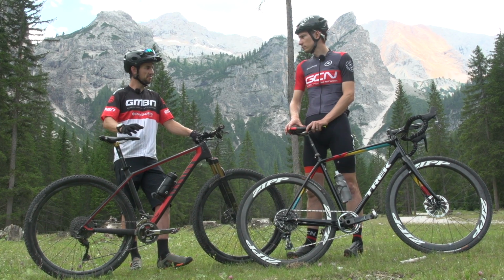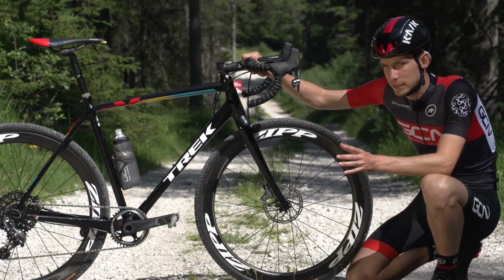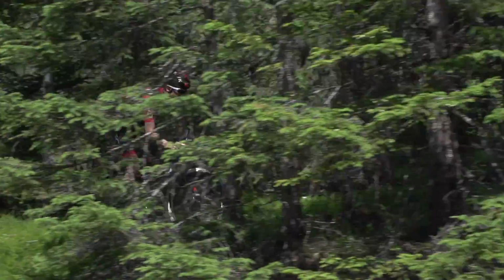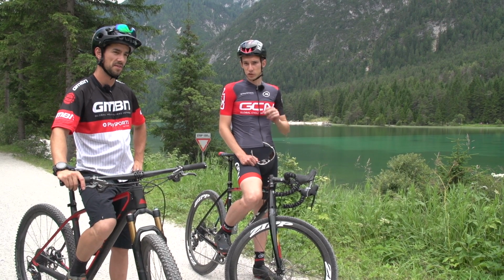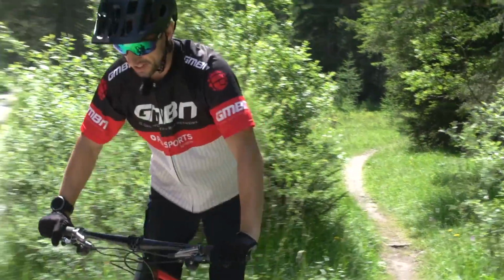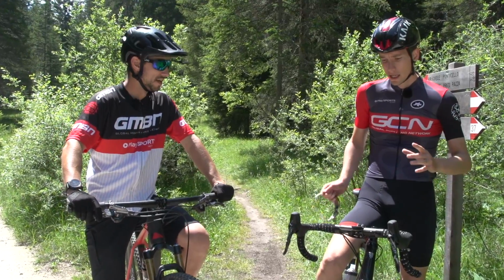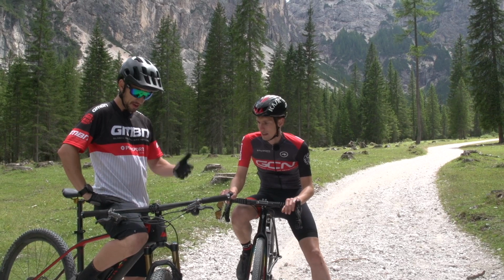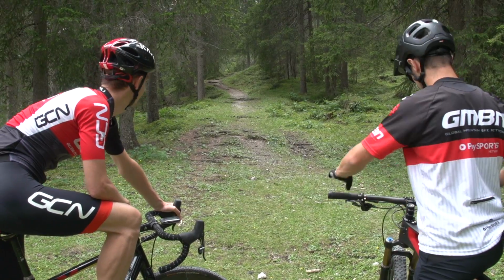What Is The Ultimate All Rounder Bike? GMBN Vs GCN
In association with fi'zi:k.

What is the ultimate all rounder bicycle? Si from GCN seems to think that it's the Roadies Gravel Bike...luckily Neil is here to set him straight and prove that the Cross Country bike is superior! We set them some challenges to complete in the Dolomites to see what came out on top...

What is a Gravel Bike?
A gravel is similar to a traditional road bike, but with a few crucial differences... Firstly the wheels are the same as 29ers, but you can get 27.5 bikes. The top tube is a lot shorter than most road bikes, to put you in a comfortable position and the tyres are 1.5 inches and have grippy tread and even some with suspension!

The Challenges

1. 5Km Gravel Time Trial

2. Singletrack

3. 10Km Gravel Climb

4. Technical Climb

What do you think is the ultimate all rounder bike?

If you'd like to contribute captions and video info in your language, here's the link 👍